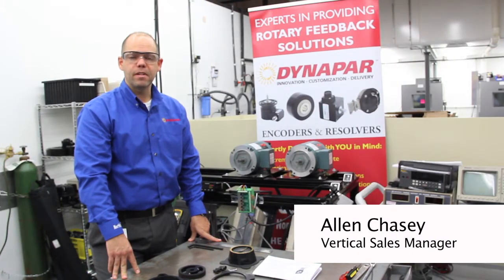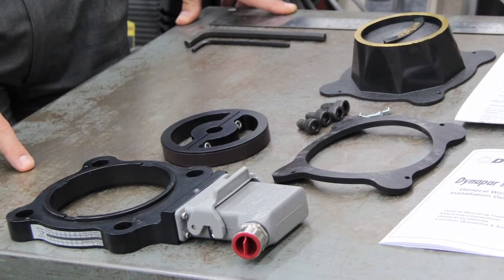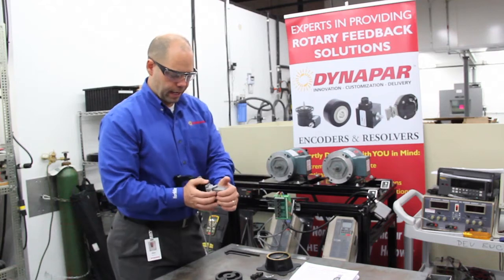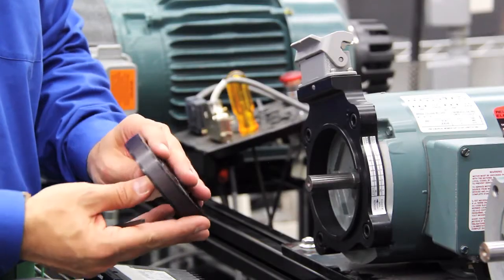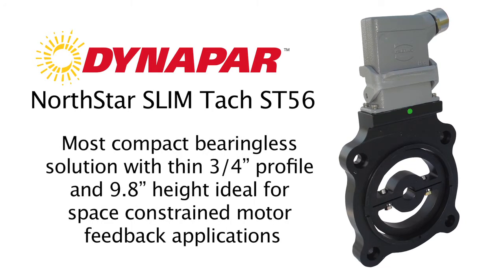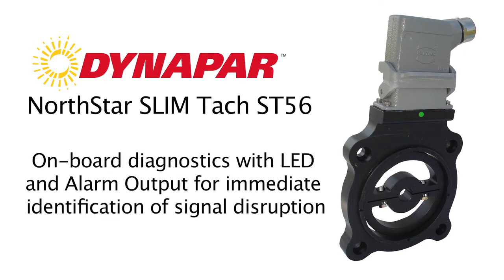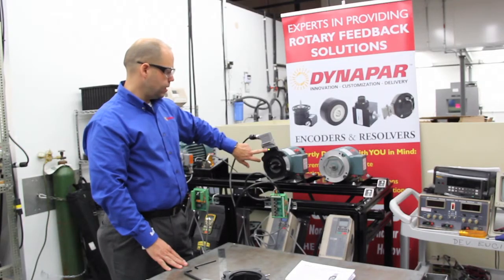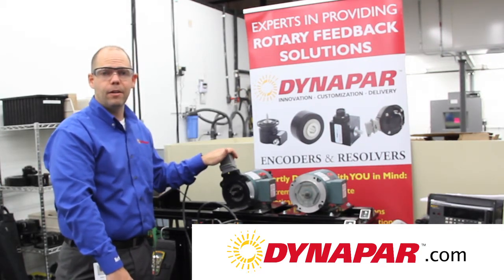Installation Guide for the Northstar SLIM Tach ST56 Magnetic Encoder - Dynapar Encoders & Resolvers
In this video we will be learning how to install Dynapar’s Compact and Rugged Northstar SLIM Tach ST56 Magnetic Encoder. After watching this video, will have learned:
* A step by step procedure for bearingless encoder installation
* Tools used for installation
* The unique features of this bearingless encoder

Some features unique to this encoder include:
* New design that provides a 0.060” air gap
* Able to mount 56 and 140 C-Face Motors
* Available with dual output with isolated electronics for redundancy in mission critical applications
* LED for immediate detection of signal disruption